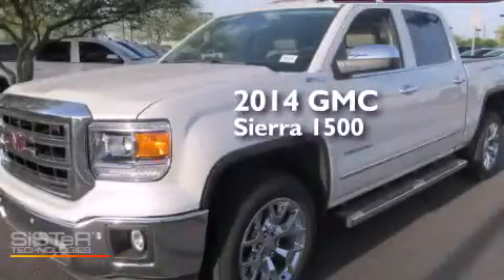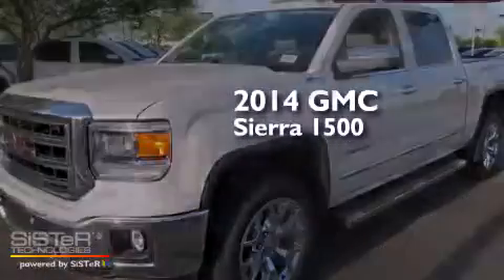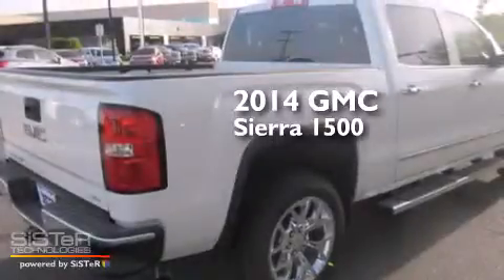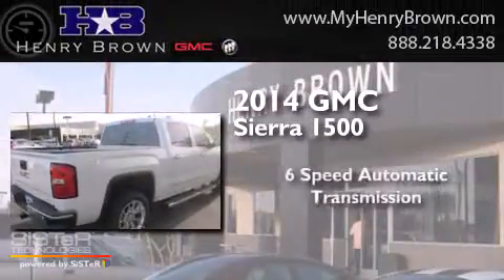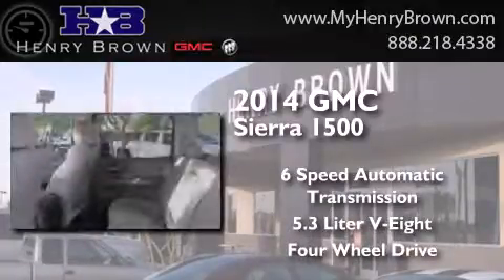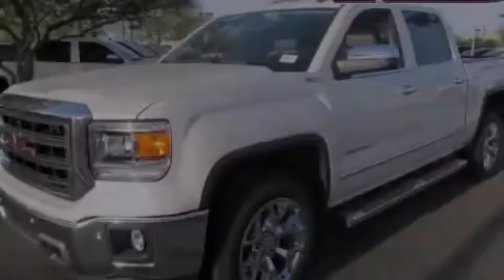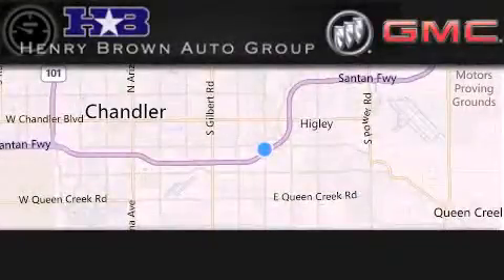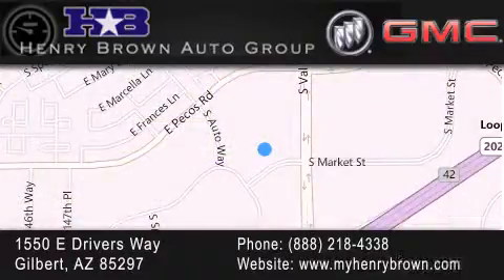2014 GMC Sierra Gilbert AZ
Year : 2014
 Make : GMC
 Model : Sierra
 Engine : 5.3L V8
 Trans . : 6 Spd Automatic
 Exterior : White Diamond

 Interior : Cocoa/Dune
 Stock : 4T1102

 1550 E. Drivers Way